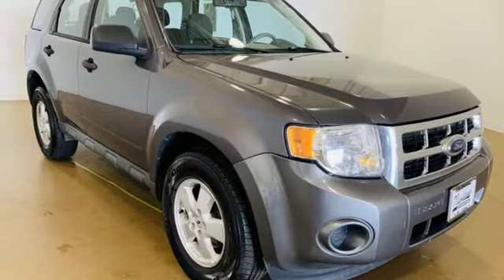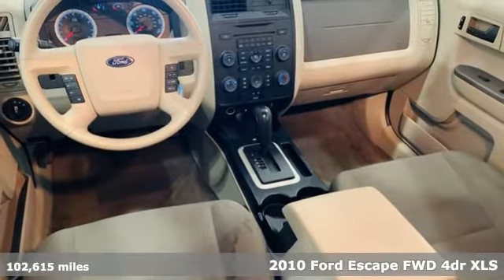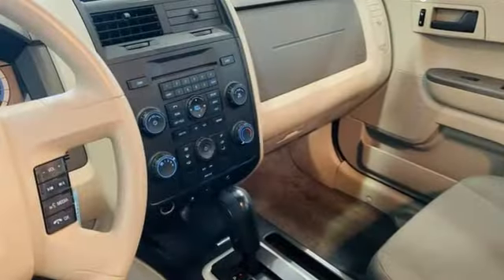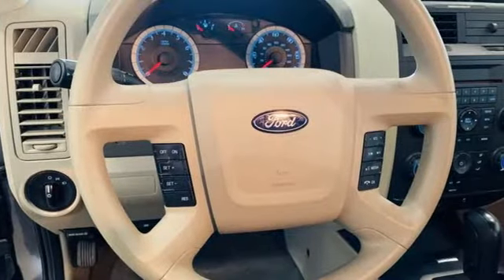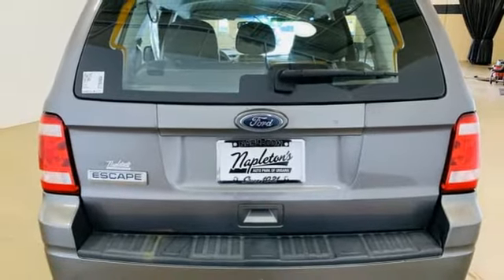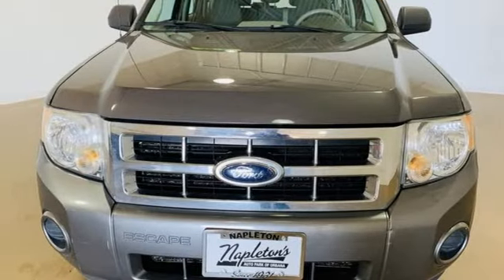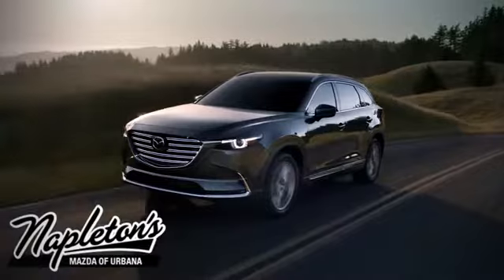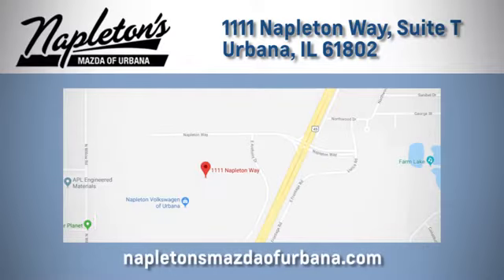Used 2010 Ford Escape Urbana IL Champaign, IL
Year: 2010
Make: Ford
Model: Escape
Trim: XLS
Engine: 2.5L I4
Transmission: 6-Speed Automatic
Color: Gray
Interior: Charcoal Black
Mileage: 102615
Stock #: Z778496A
VIN: 1FMCU0C78AKA44632
2010 Ford Escape XLS 2.5L I4 FWD 6-Speed Automatic Gray Local Trade.brbrbrNapleton's Auto Park of Urbana also offers the highest quality certified and pre-owned vehicles and represent the best value around! Come experience a friendly, comfortable shopping experience with no pressure. Our staff is dedicated to the highest customer service in sales, parts and service departments. We have over 20 loaner vehicles and offer free car washes for life! All of our pre-driven vehicles undergo a complete, thorough inspection and if we feel they meet our standards we then fully recondition and detail them to sell to our valued customers. FREE Car Washes for the LIFE of your vehicle at Napleton's Auto Park, WiFi, Shuttle Service In Champaign, Urbana and Savoy, State-of-the-art service center with clean and comfortable children's play area, customer waiting area, and FREE refreshments. SERVING: CHAMPAIGN, URBANA, SPRINGFIELD, DECATUR, DANVILLE, RANTOUL, MAHOMET, CHARLESTON, MATTOON, SAVOY. We are right off exit 184 in I74 and Cunningham Ave.

Address:
1111 O'Brien Dr